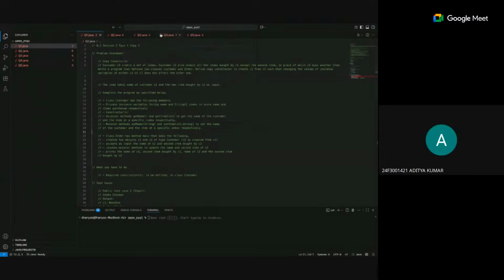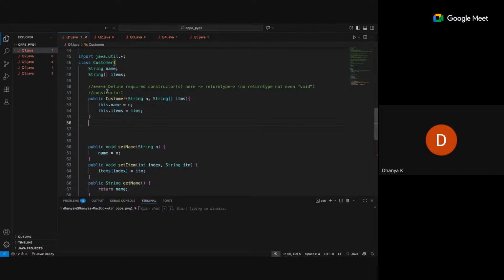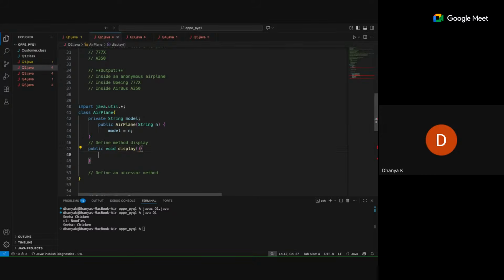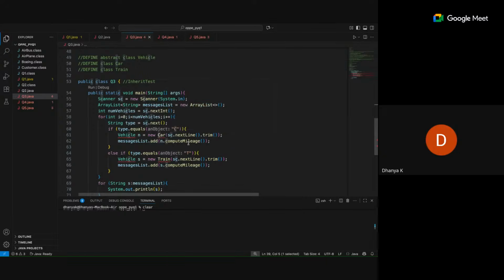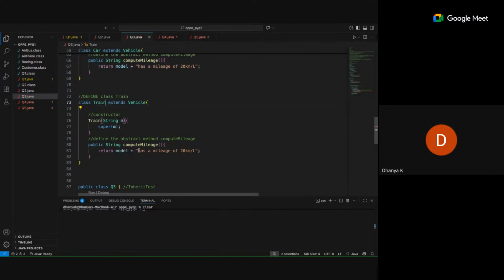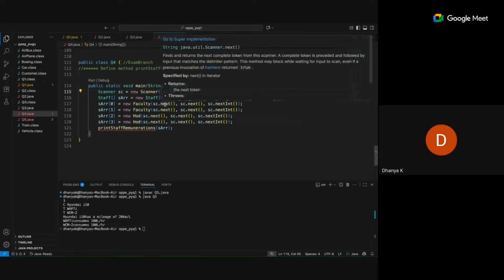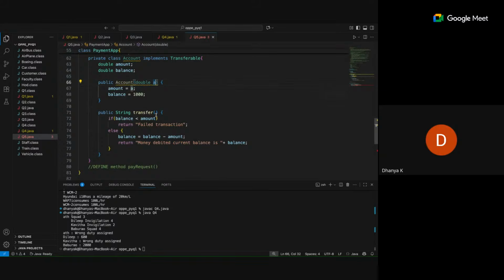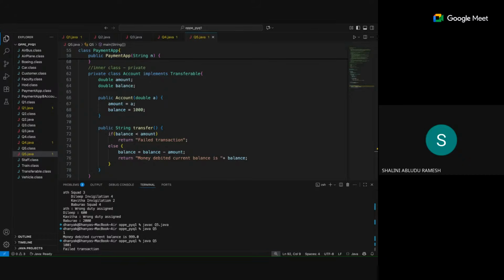OPPE Revision Session 1